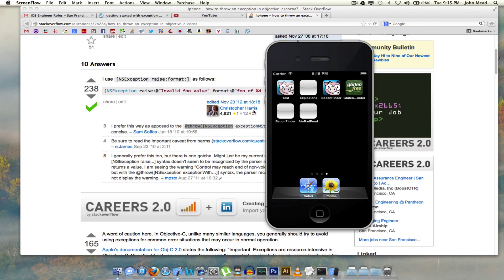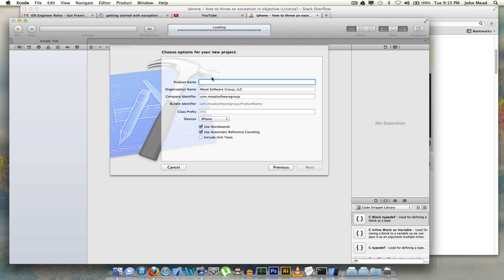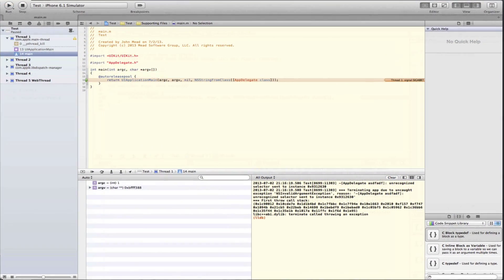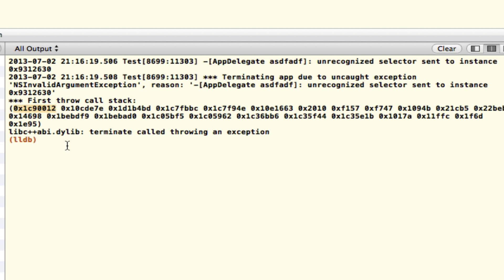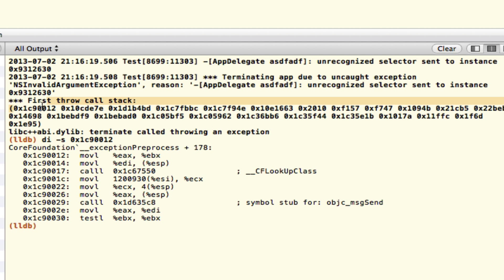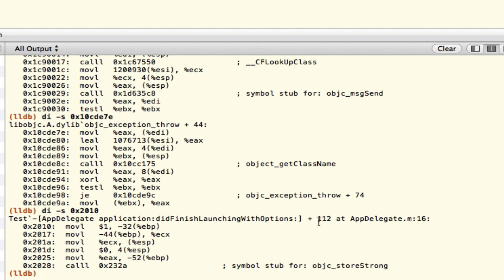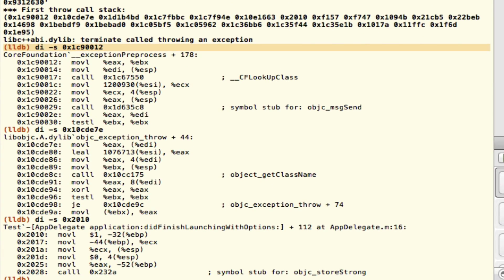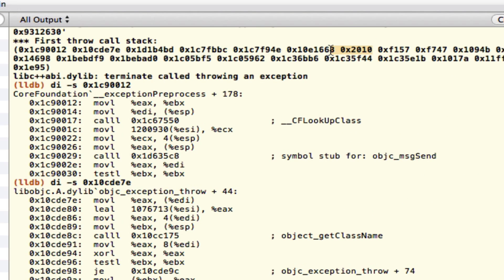Slightly more advanced use of lldb debugger in XCode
I briefly go over how to disassemble memory addresses in the call stack with the lldb debugger in Xcode.